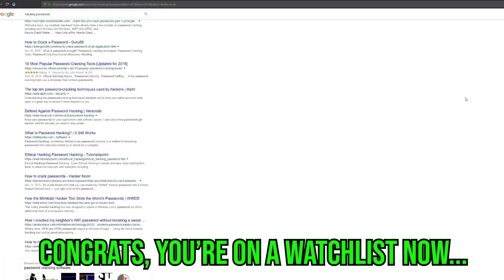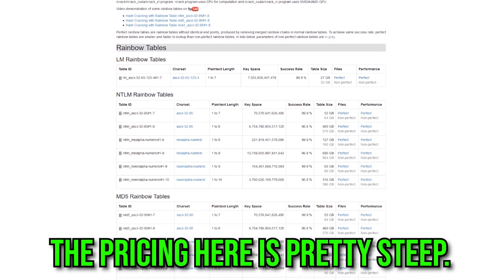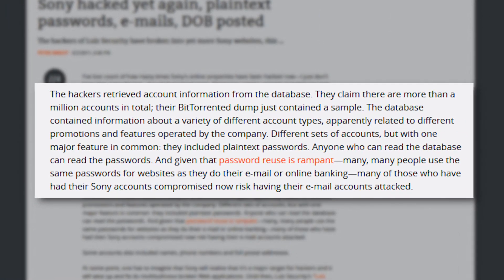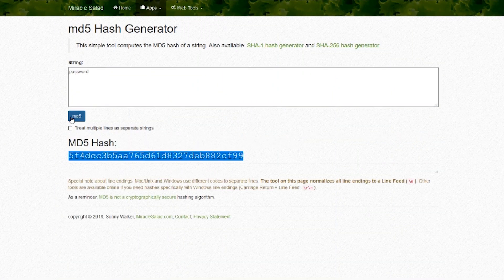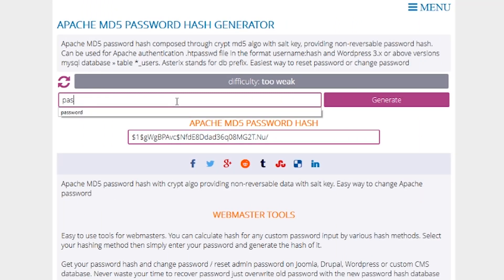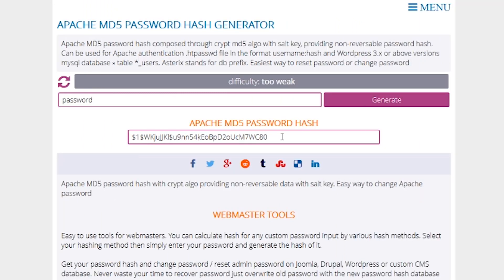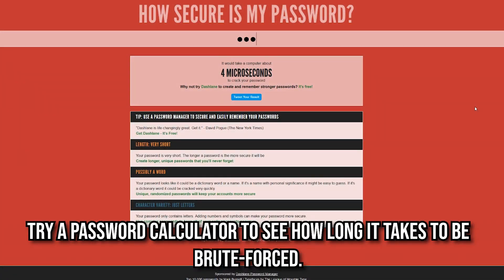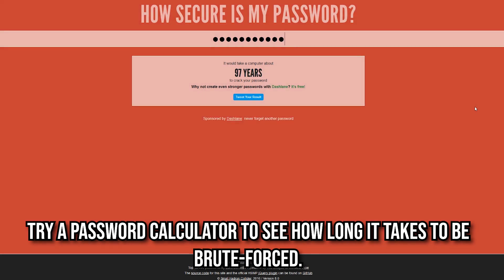PASSWORD CRACKING!?! - Virus Investigations 34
Hello guys and gals, it's me Mutahar again! This time we take a look at the world of passwords and the many ways yours can be taken by shady people all over!